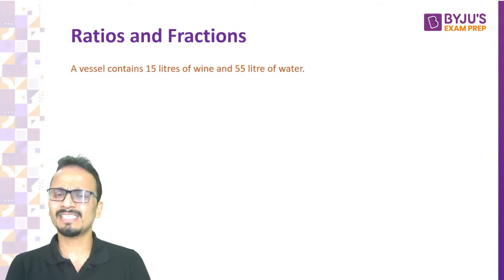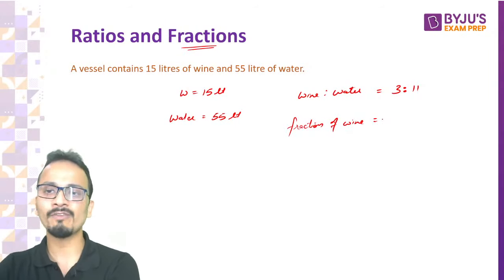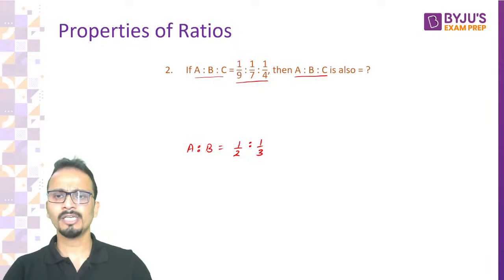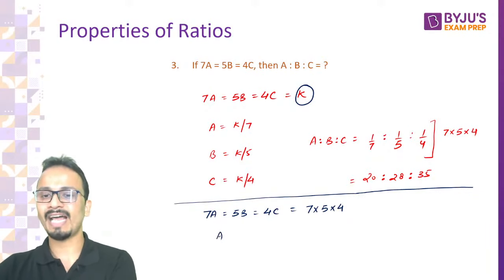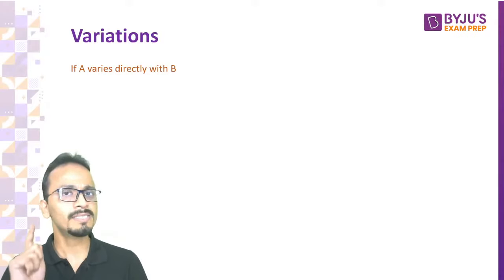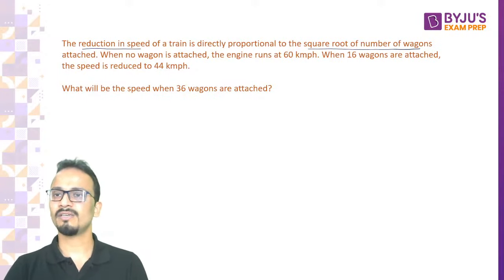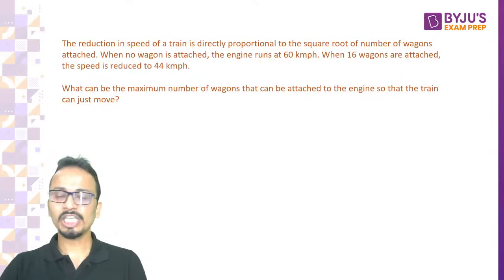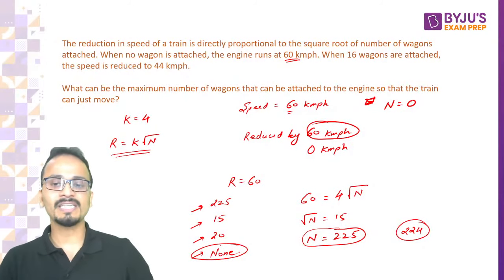Ratio & Proportions | Ratio and Its Application | Quant | CAT 2021 | Gourav Gupta | BYJU'S Exam Prep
➤ Detailed CAT 2022 Question Paper Discussion CAT 2021: Watch this session on the "Ratio & Proportions" of the Quant section for preparation for the CAT 2021 and other MBA exams. BYJU'S Exam Prep CAT expert, Gourav Gupta, would clear concepts and have practice questions on the topic "Ratio & Proportions" for CAT 2021 Exam. Watch this video to know some of the best practices to follow to score in CAT Quant 2021. In this session, Gourav Gupta will discuss Ratio & Proportions, ratio and proportion, ratio and proportion tricks, ratio, and its applications, applications of ratios and proportions, cat ratio and proportion problems and solutions, cat ratio proportion, cat ratio questions, quant ratio and proportion, quant ratio, a to z quant batch ratio which will help you 💥Secure 100%ile in CAT Quant & level up your preparation for CAT 2021.